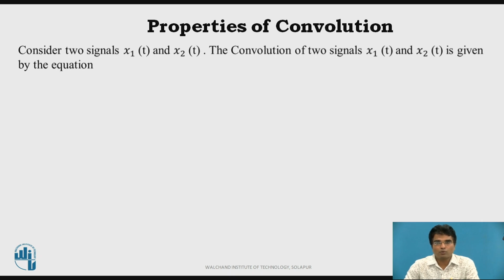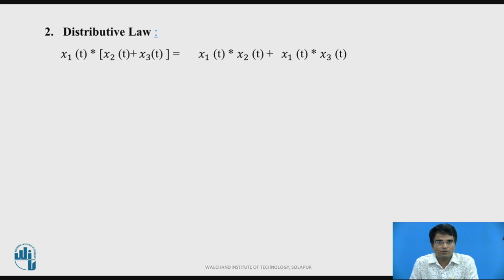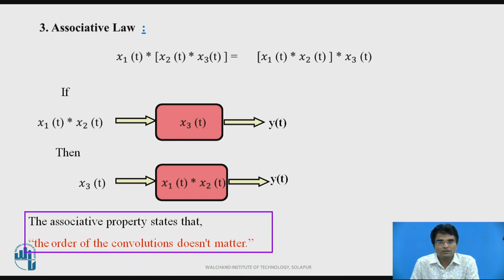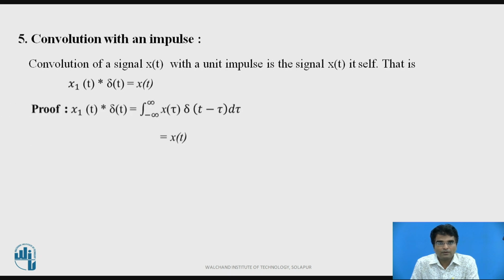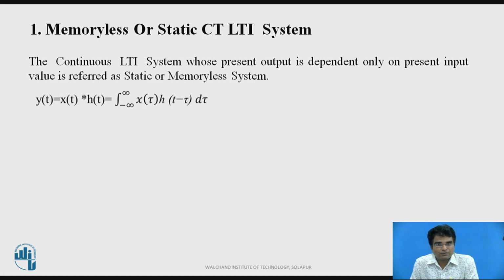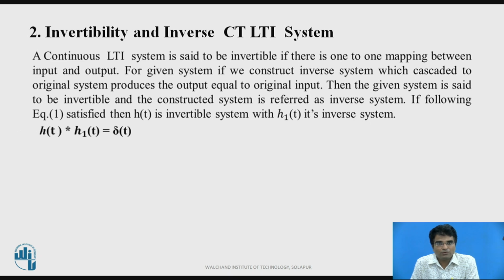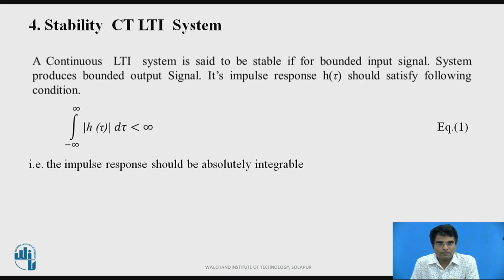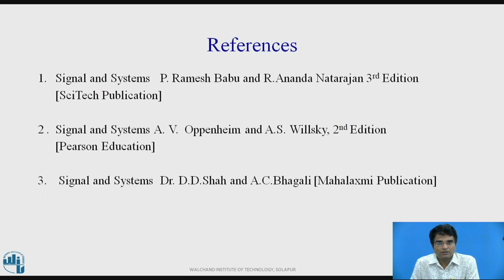Continuous Time System Part 3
Mr. Padmakant Umakant Dhage
Assistant Professor,
Department of Electronics & Telecommunication